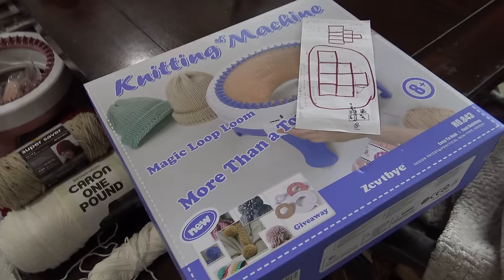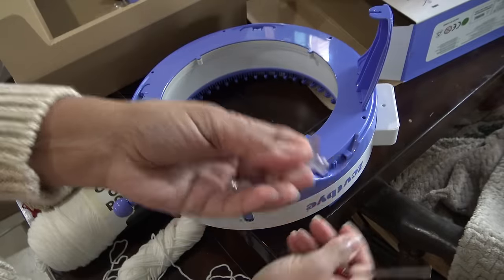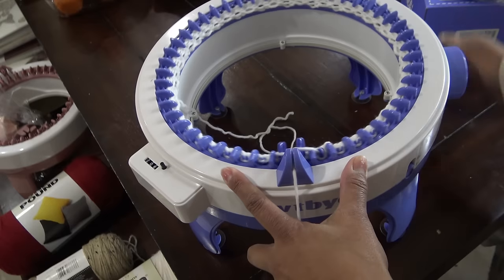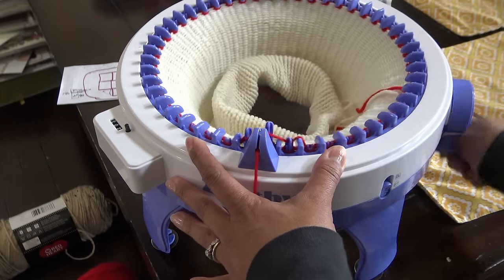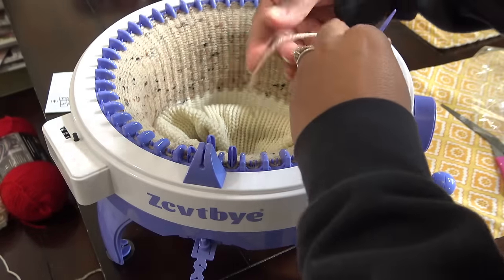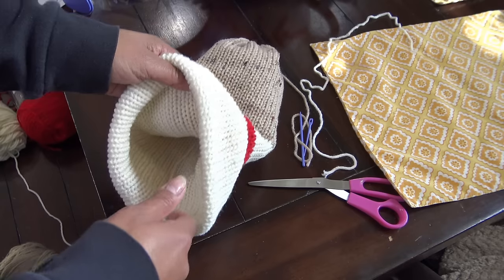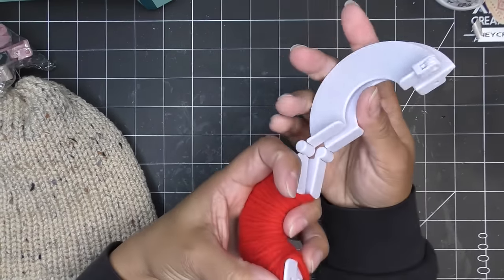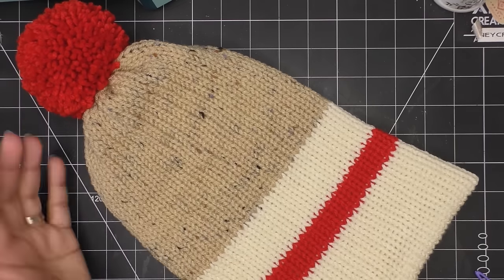Amazon's 48 Needle "Zcvtbye" Knitting Machine Unboxing, Set Up & Review! Slouch Hat & Pom Pom Demo!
Link to a video where I use this 48 needle machine to make a twisted headband with crocheted heart appliqués

Zcvtbye 48 Needle Knitting Machine Bundle
Red Heart yarn selections

You can find Loops & Threads and Red Heart yarn at Michaels

Mailing Address:
Vianney Luna
United States